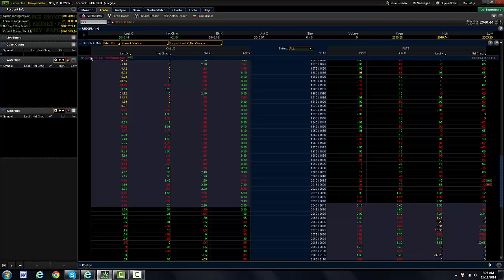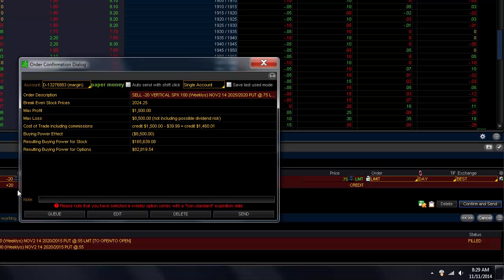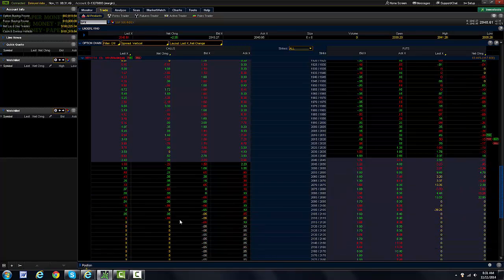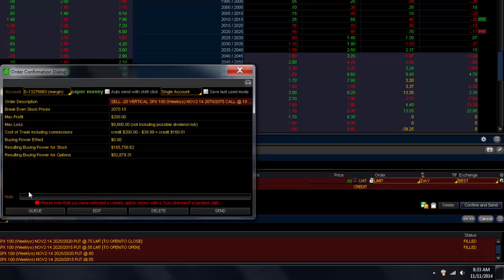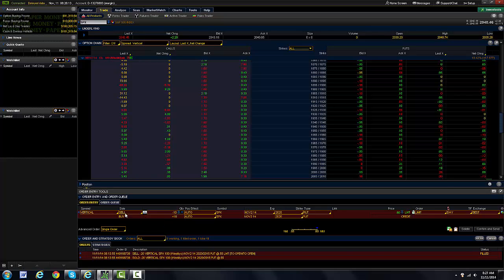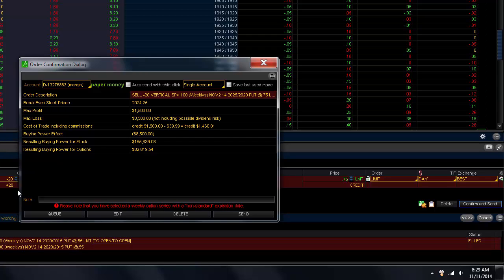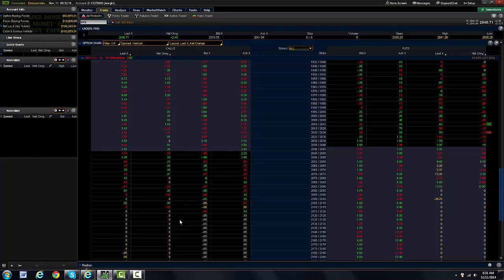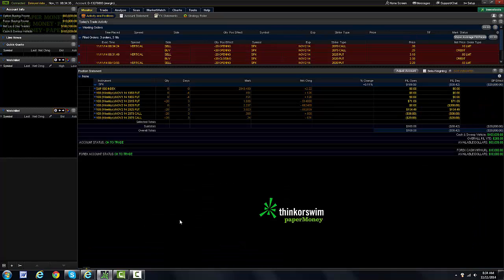Tutorial How To Setup a Vertical Spread Trade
How To Setup Vertical Calls and Puts